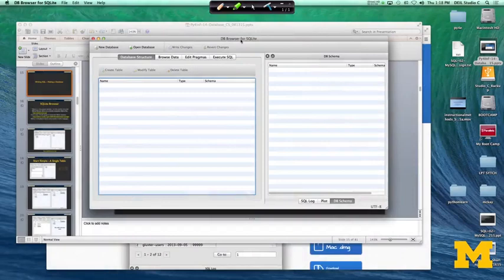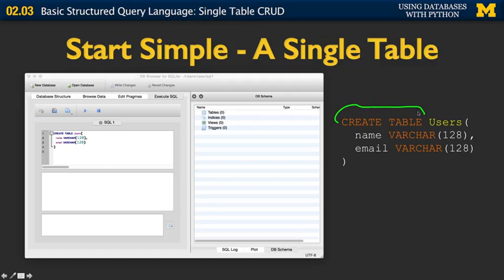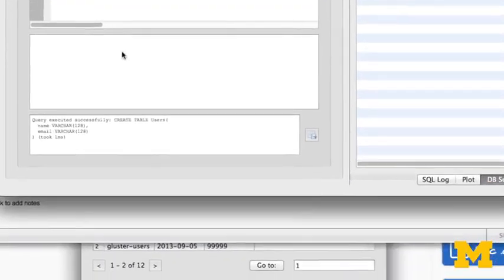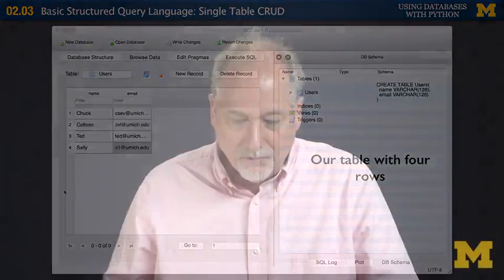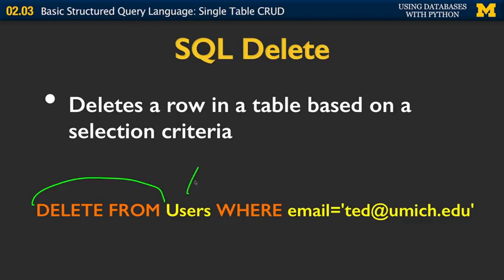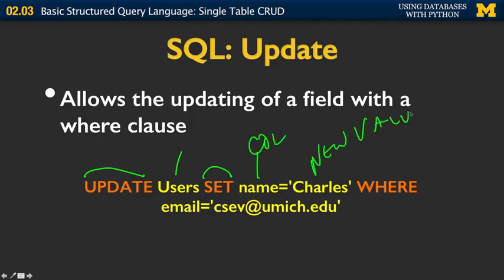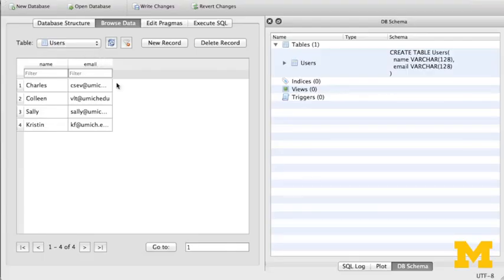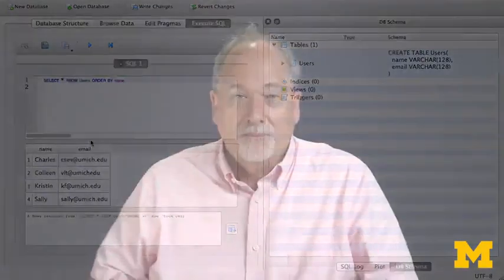Using Database With Python | Basic CRUD in SQL | 02.03